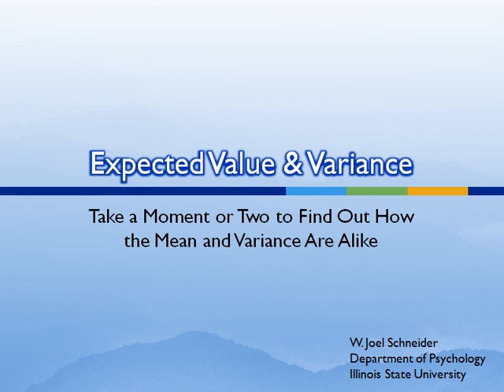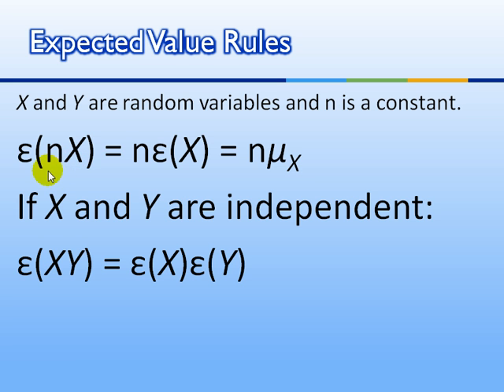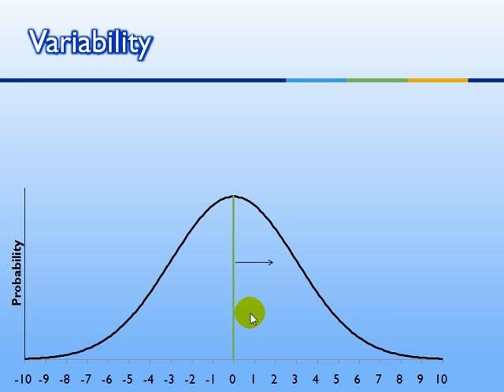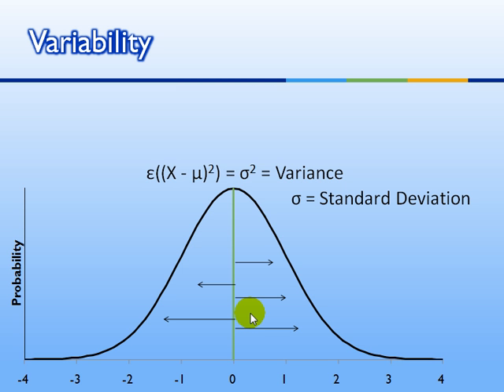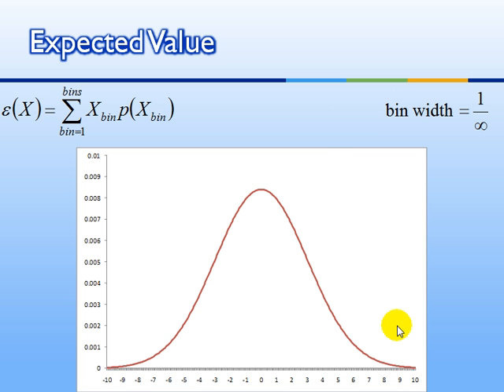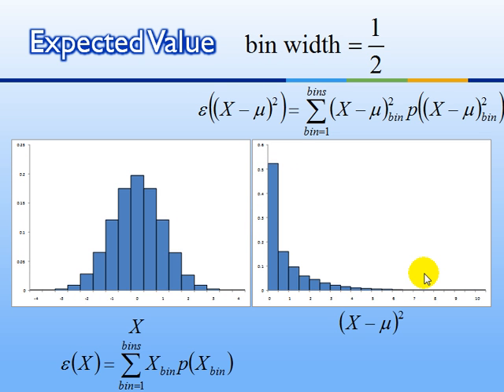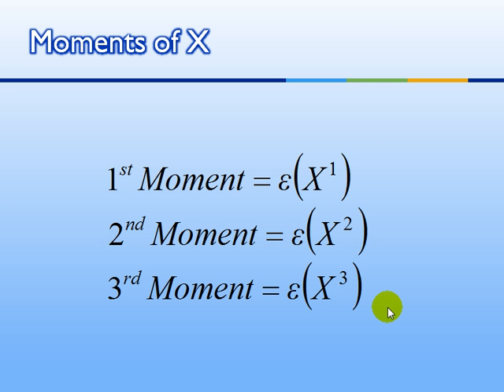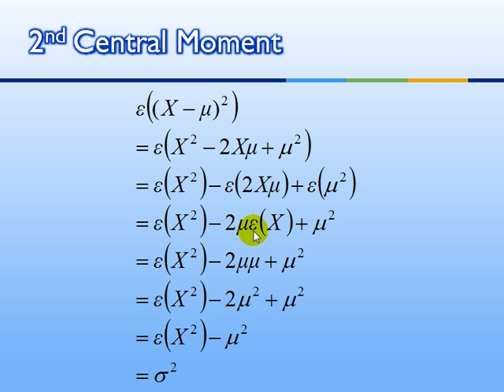5. Expected Value and Variance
Topics Covered:
Some Rules of Expected Value Computations
Measuring Variability Using Expected Values
The Relationship between the Normal Distribution and the Chi Square Distribution
Raw Moments
Central Moments
The 2nd Central Moment (i.e., Variance) in Terms of Raw Moments